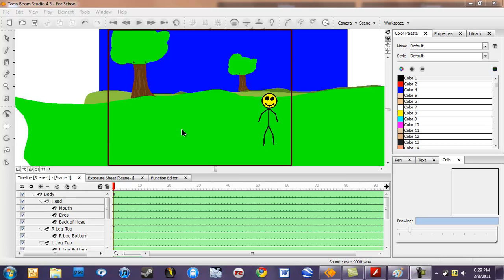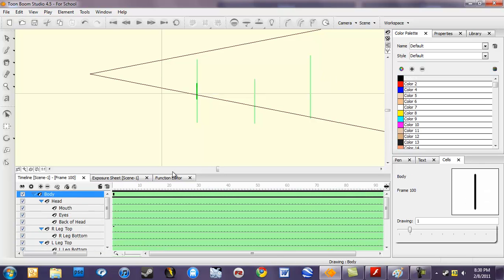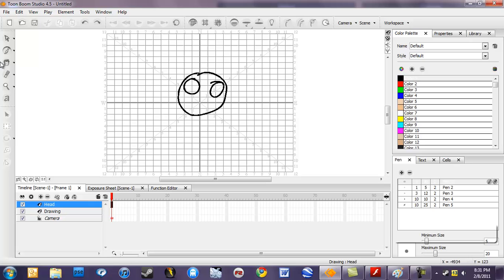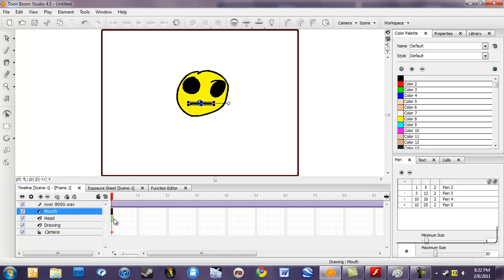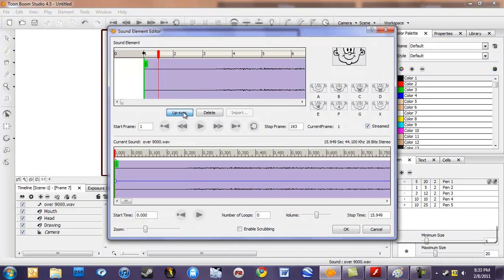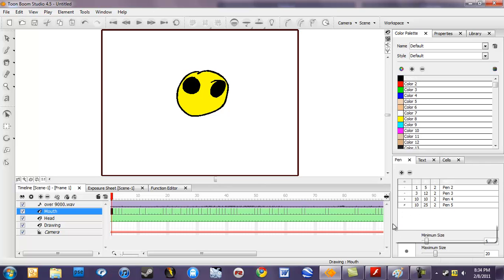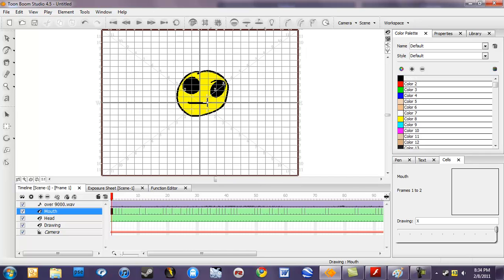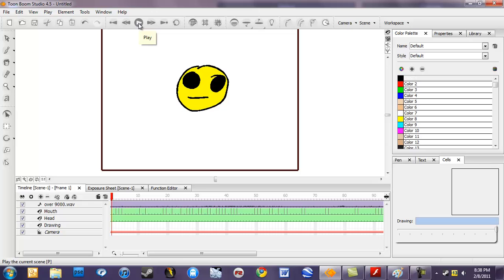Toon Boom Tutorial 2 Moving in a 3D space, and Lip Scyingking